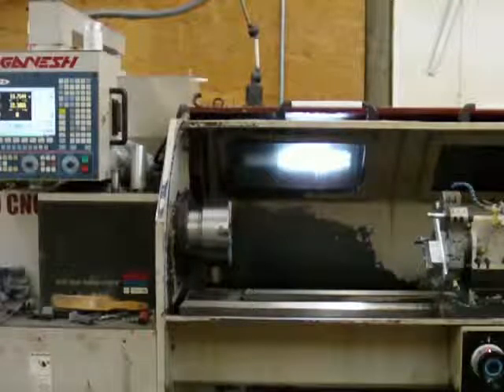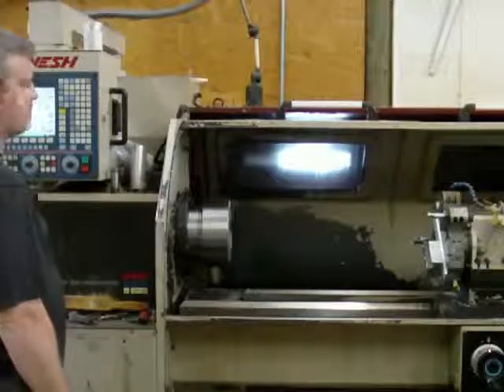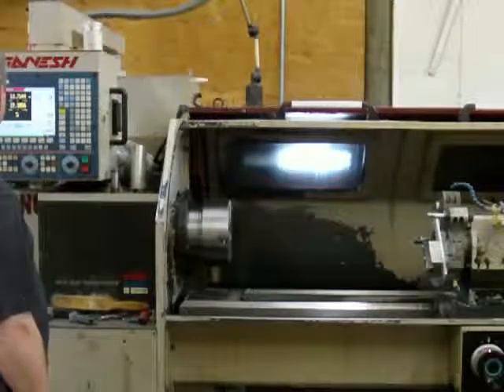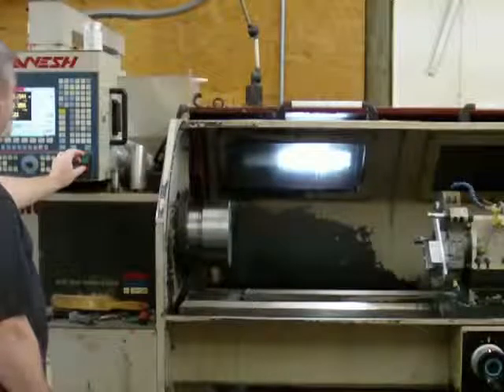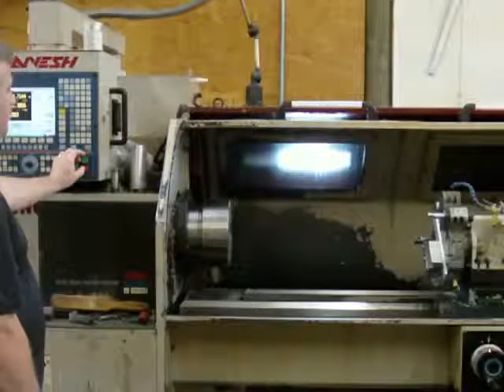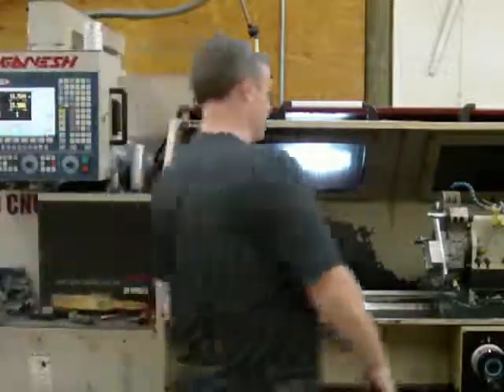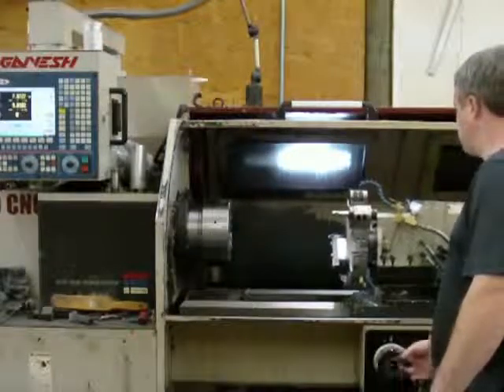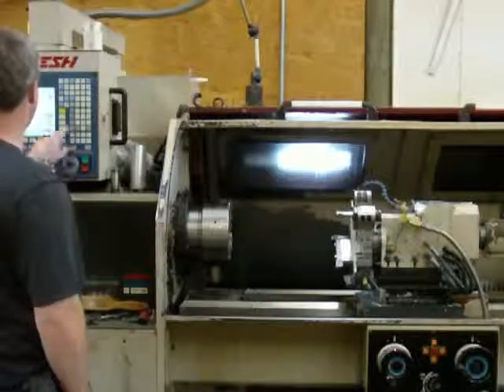7237985 Ref # 2004 Ganesh GT 1850 CNC Lathe